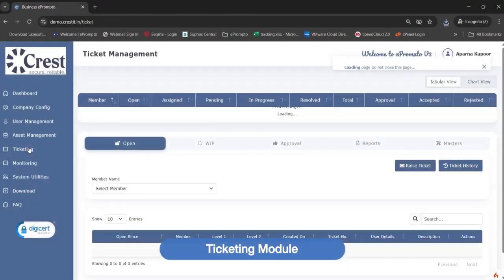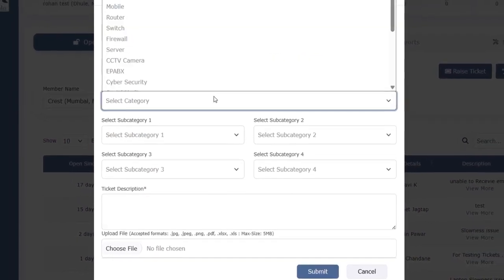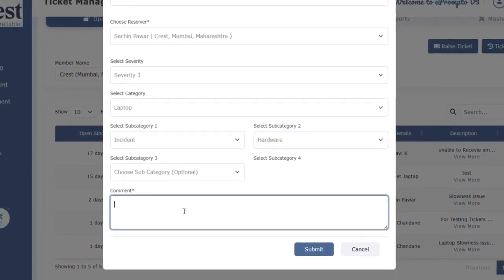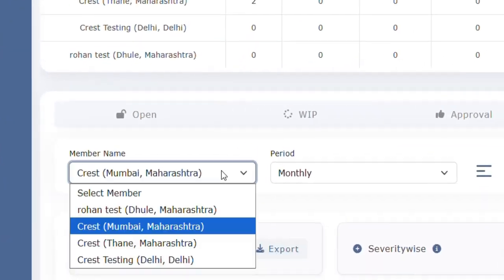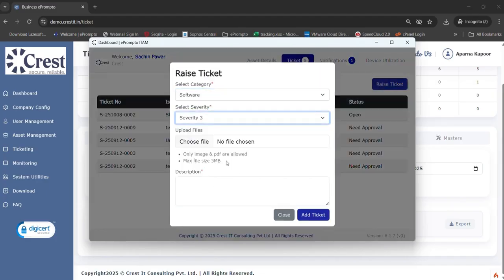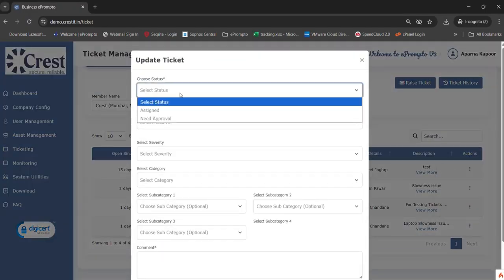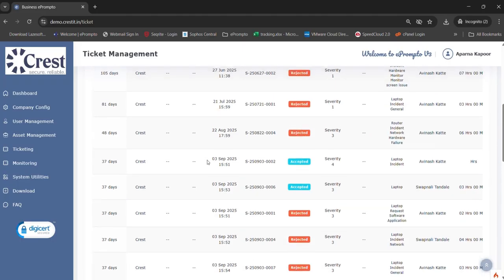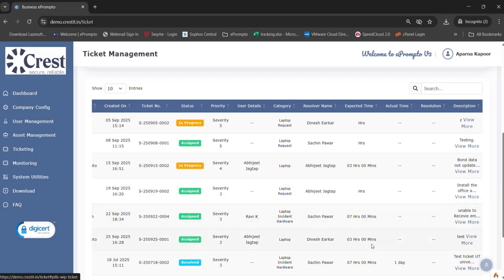ePrompto Ticketing Module | Smart IT Ticket Management System | Complete Demo & Overview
Discover the ePrompto Ticketing Module in this full walkthrough! This video provides a complete overview and live demo of how to create, manage, and track tickets efficiently. Whether you’re an event organizer, business owner, or tech enthusiast, this tutorial will help you simplify your ticketing process and boost productivity.

💡 What you’ll learn in this video:

Introduction to the ePrompto Ticketing Module
Step-by-step setup and configuration
How to create, assign, and manage tickets
Real-time demo of key features
Tips for smooth and effective ticket management